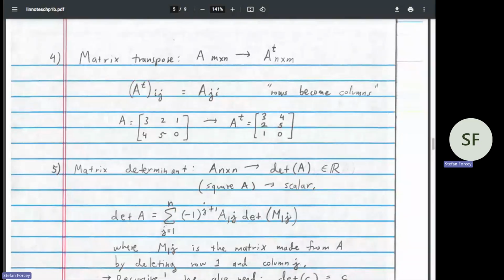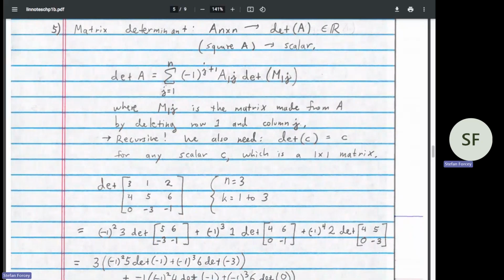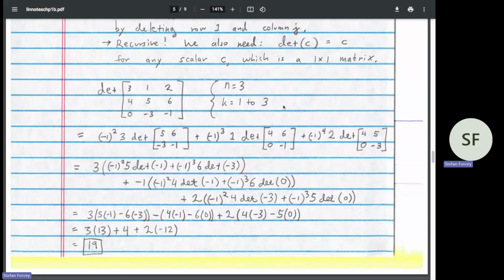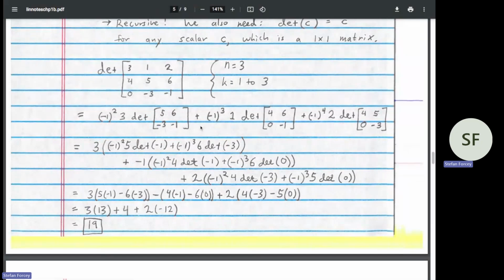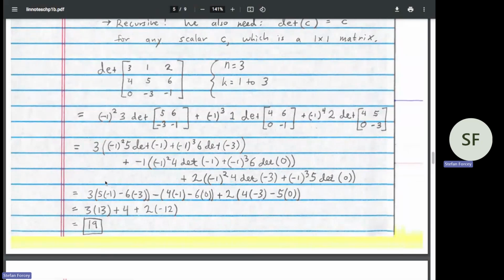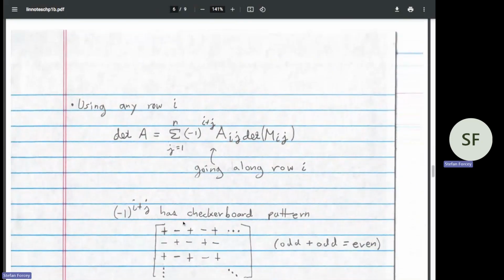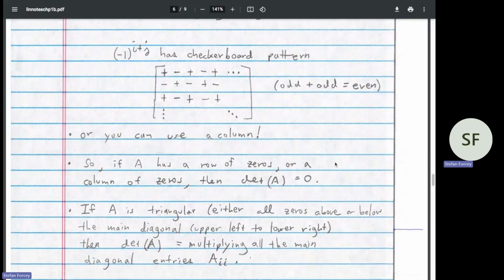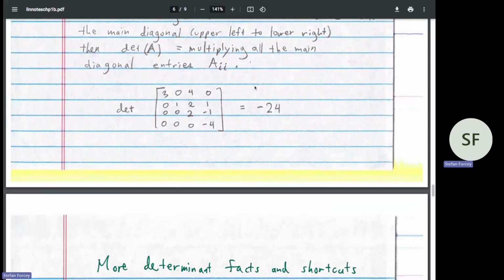Linear notes part 7